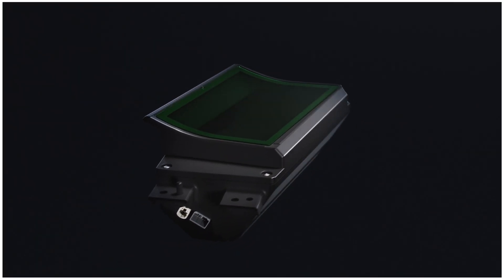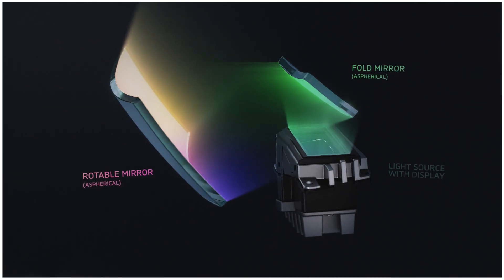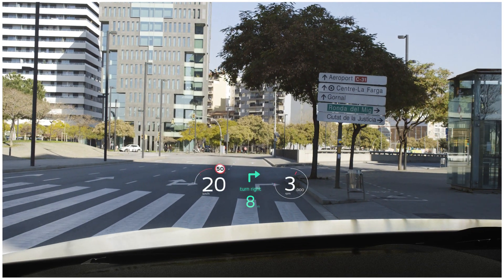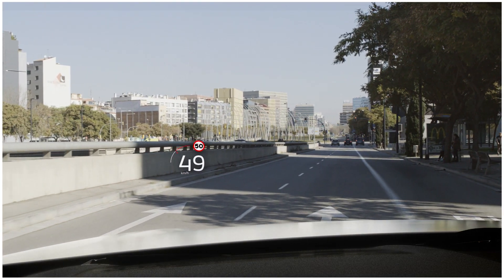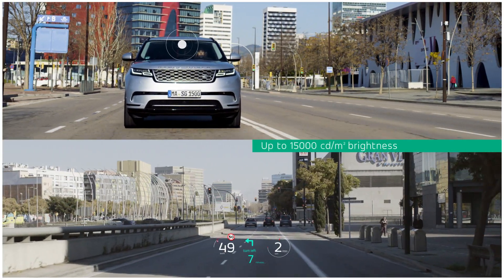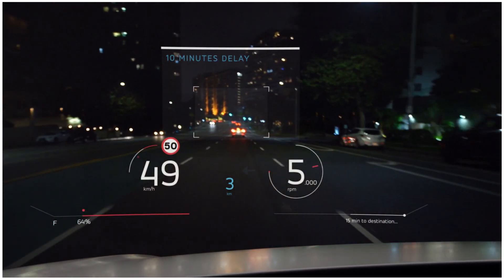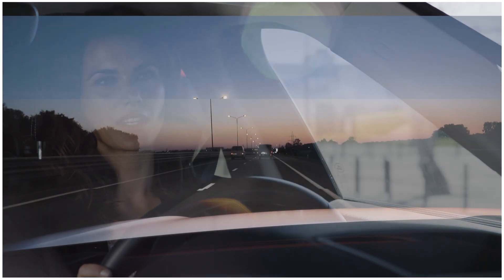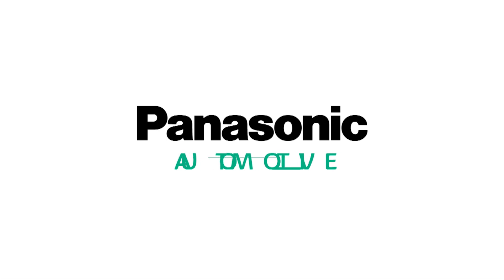Panasonic Automotive Head Up Displays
Introduction to Panasonic Automotive head-up displays.